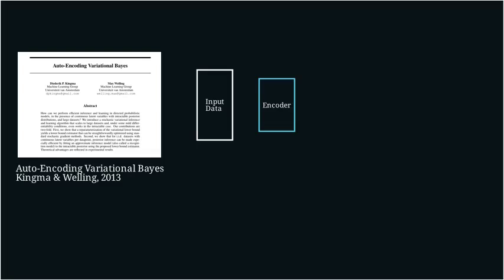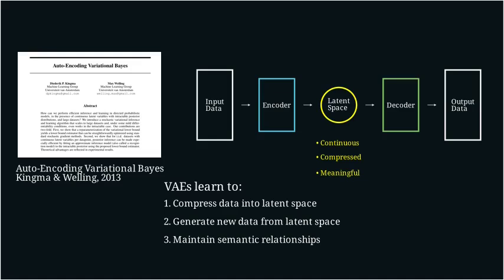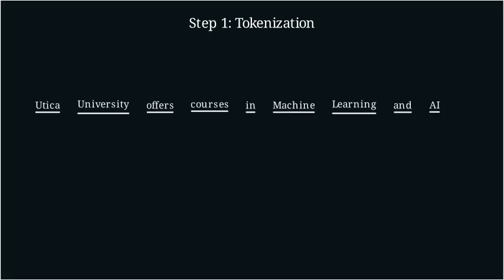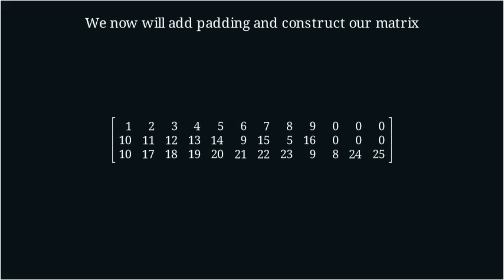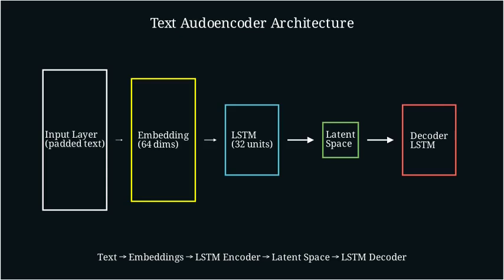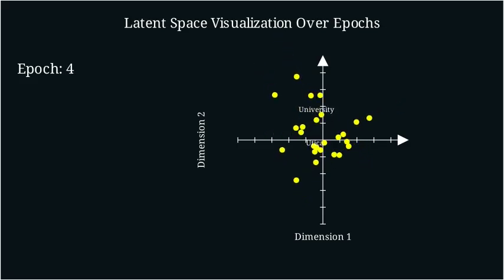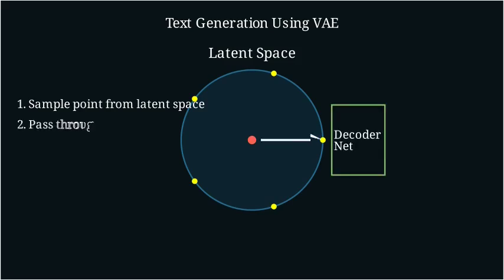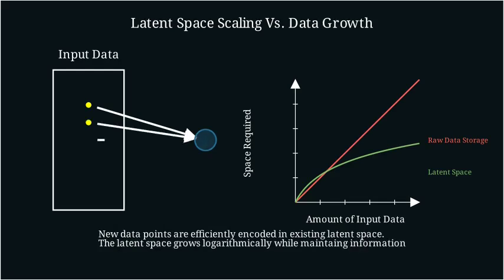Intro to Variational Auto Encoders and the Latent Space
🔍 Understanding Variational Autoencoders (VAEs) and Text Generation

This video provides a visual exploration of how Variational Autoencoders work, focusing on text generation and latent space representation. Using mathematical animations, we break down complex concepts into intuitive visual explanations.

📚 Topics Covered:
• Introduction to VAEs and the groundbreaking 2013 paper
• Text tokenization and embedding process
• Encoder-decoder architecture
• Latent space visualization and clustering
• Text generation mechanism
• Efficient scaling of latent space

🔧 Technical Details:
All visualizations were created using Manim (Mathematical Animation Engine)

🎓 Perfect for:
• Machine Learning enthusiasts
• Data Scientists
• Students learning about VAEs
• Anyone interested in AI text generation

• Original VAE paper: "Auto-Encoding Variational Bayes" (Kingma & Welling, 2013)